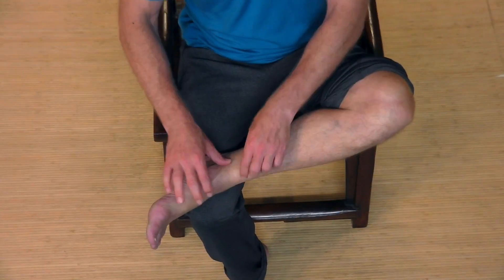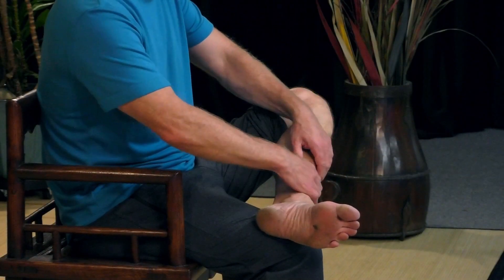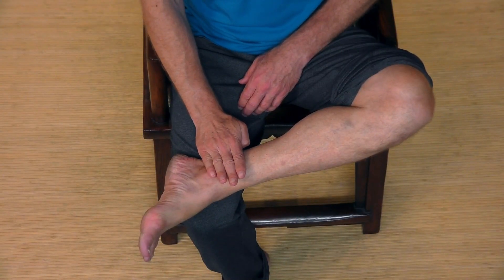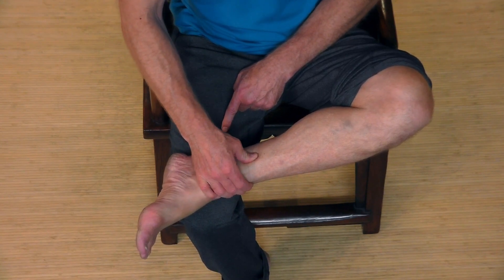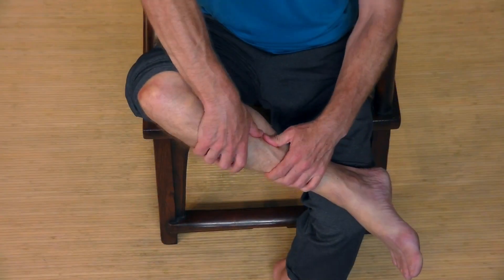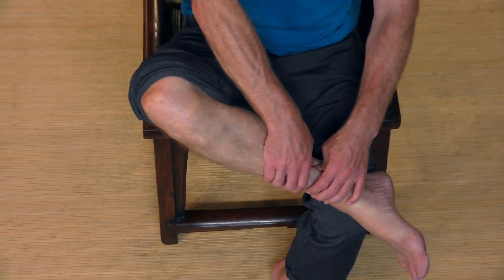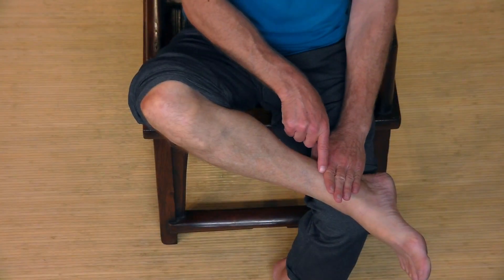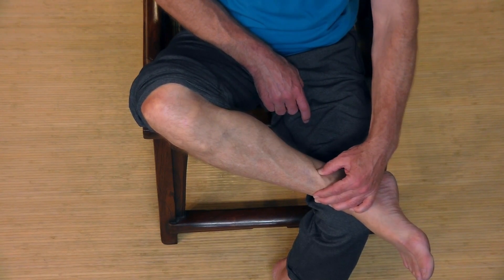7-Minute Acupressure and Self-Massage Routine for Period Cramps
Join Lee for two weeks of online Qi Gong classes for free.

Why is a man teaching women (and people with ovaries/uteruses) acupressure and self-massage for period cramps?

Lee Holden is a licensed acupuncturist who has helped thousands of women get menstrual relief. He’s received such positive feedback from the acupressure and self-massage routines he’s developed… he wanted to share it with more people.

In this video, you’ll learn a 7-minute self-massage routine to relieve period cramps and pain completely naturally. With this routine, you’ll be able to better balance Qi (life-force energy) in your body… which will help keep your menstrual cycle more balanced, too.

If you can’t find ANY comfortable position where it doesn’t hurt…

Or the pain is so bad all you can do is sit on the floor and cry your eyes out…

Or period pain shocks you awake at 2…3… and sometimes 4 in the morning…

This routine is most definitely for you.

 ===LEARN QI GONG===

Want to learn Qi Gong, which is the BEST exercise to do to open your energy pathways before acupressure? Join Lee for two weeks of online Qi Gong classes for free.